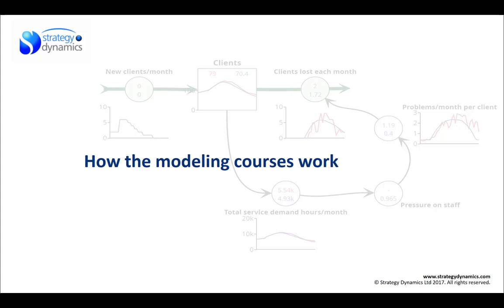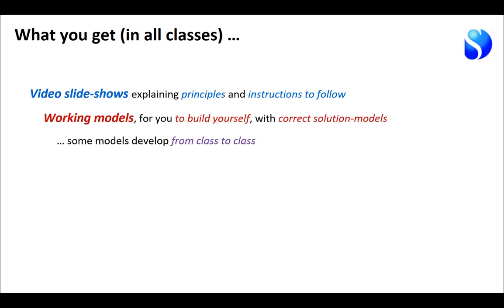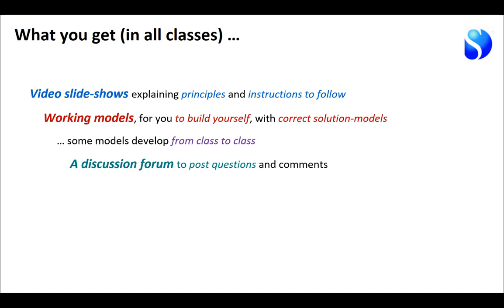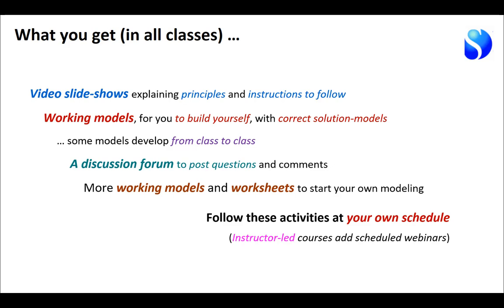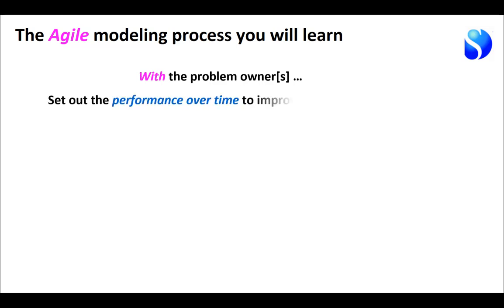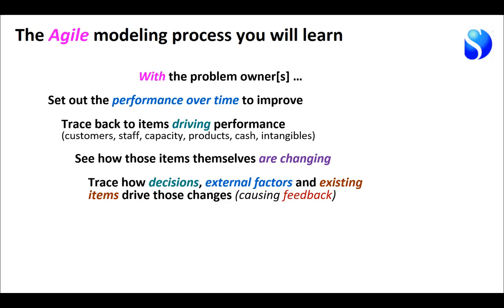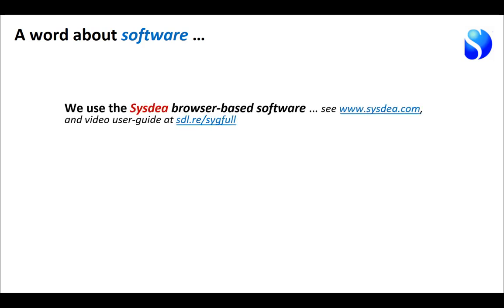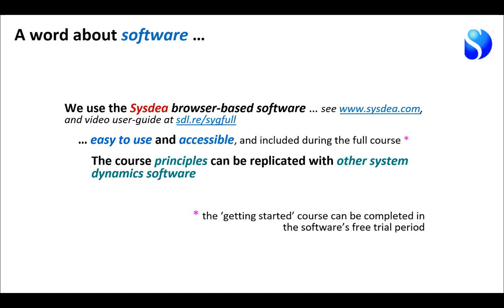How the modeling courses work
: 'Learn Dynamic Business Modeling'
... a 'core' course, showing how to build simple models of business issues and plans
... an 'extensions' course, explaining how to model important, common mechanisms to enrich the core model or tackle specific challenges
... and a 'getting started' course, made up of key segments from the core, plus a selection of extension topics